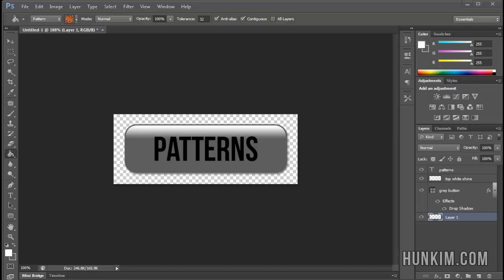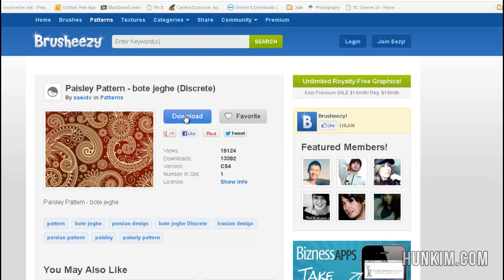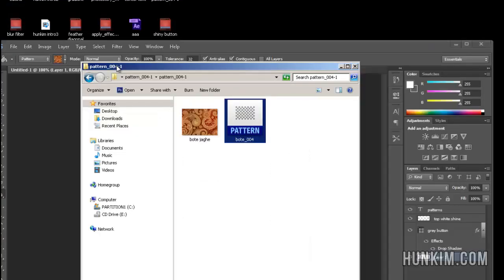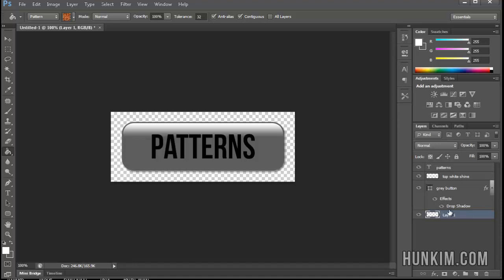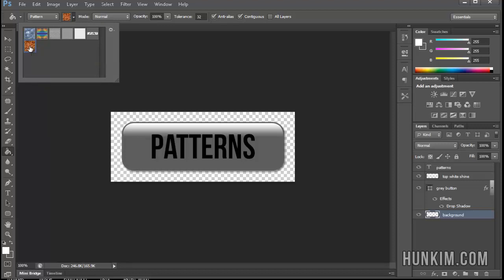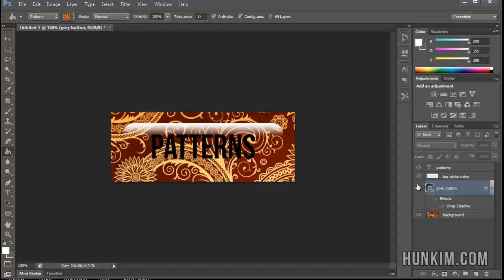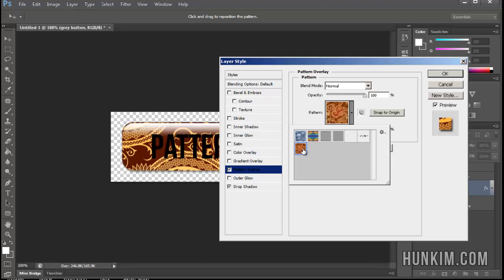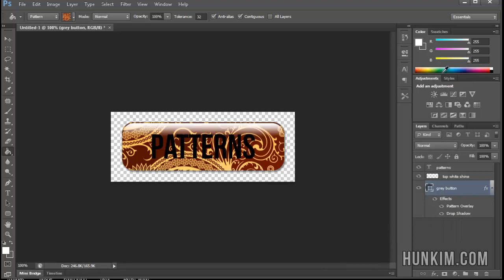Photoshop CS6 Tutorial - Importing and Using Patterns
Photoshop CS6 Tutorial for Beginners - Importing and Using Patterns.